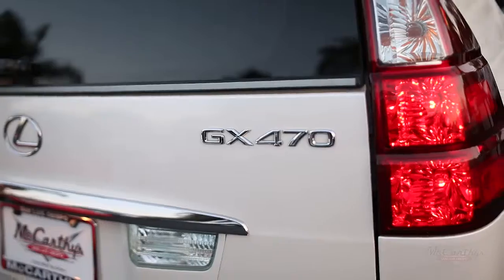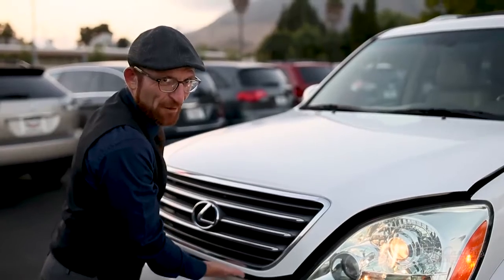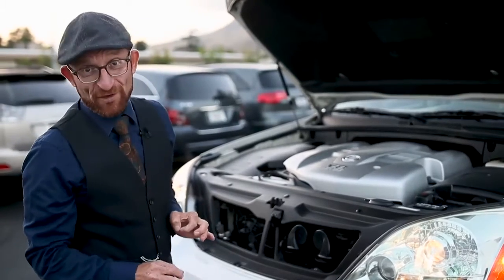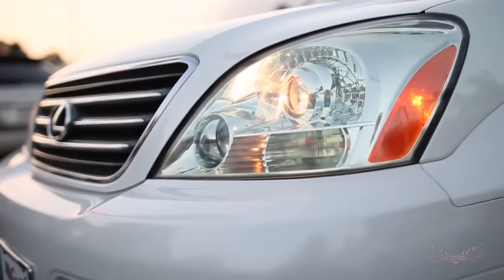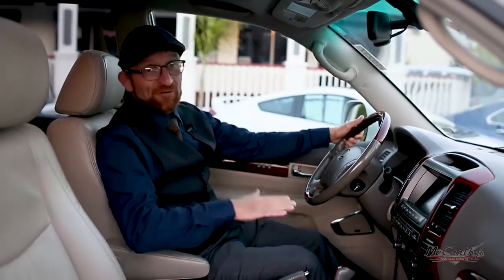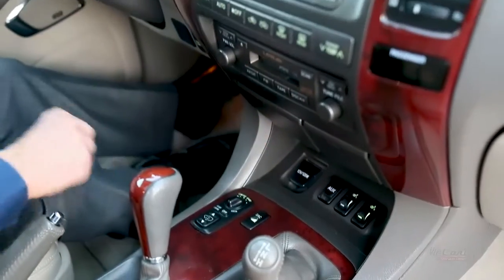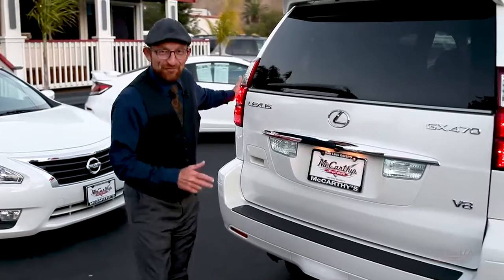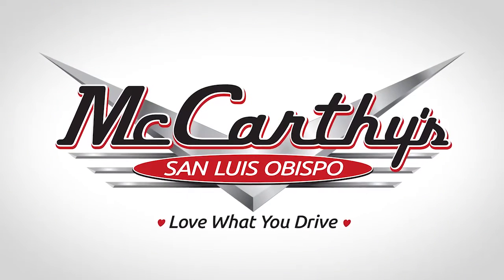2008 Lexus G470 at McCarthy's in San Luis Obispo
Check out this 2008 Lexus G470